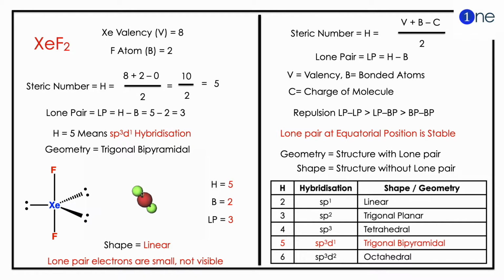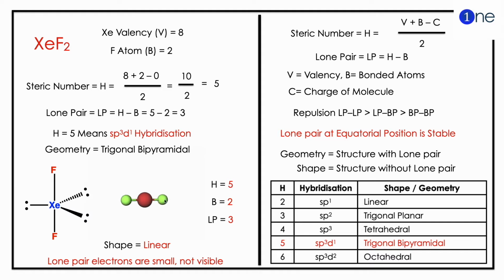XeF2 | Xenon Difluoride | Shape | Hybridisation | VSEPR | Problem | Question Solved Solution